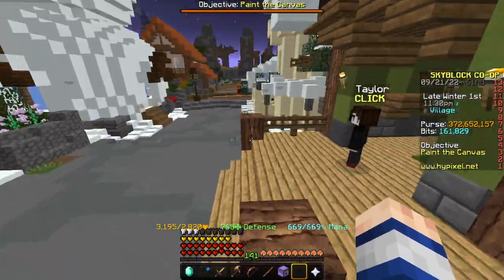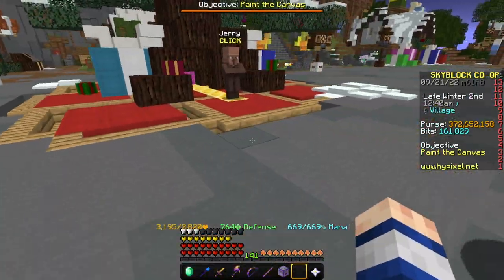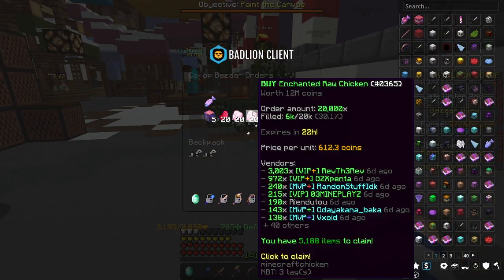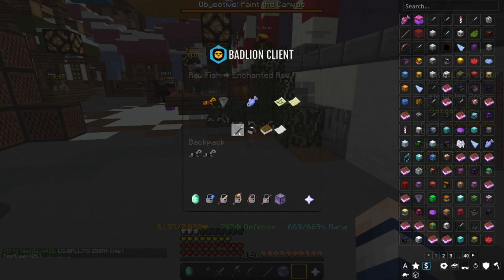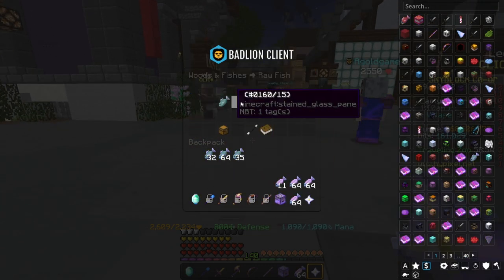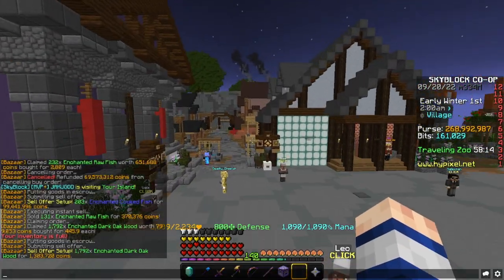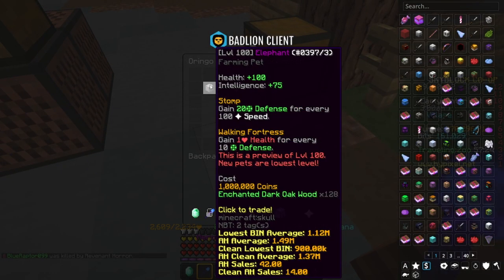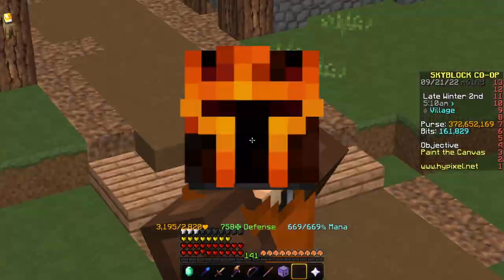How You Can Easily Make 25m+ In No time at all : Hypixel Skyblock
How You Can Easily Make 25m+ In Under 15 Minutes: Hypixel Skyblock
In Todays Video, I will discuss how you can easily make 25m+ in under 15 minutes using the NPC origo. This straightforward method takes 0 time to do and can make you millions.